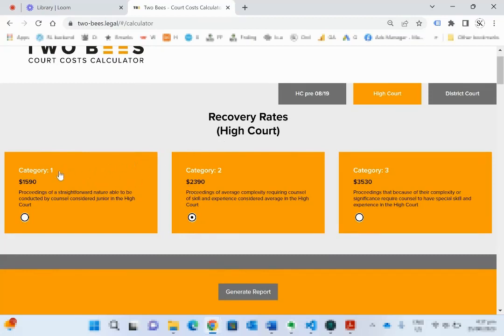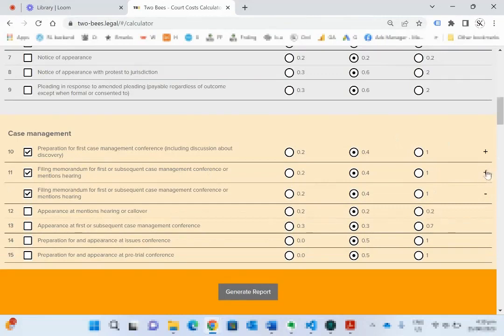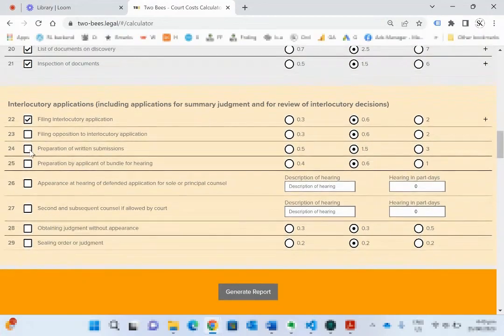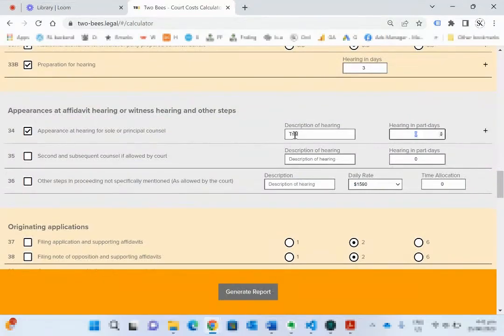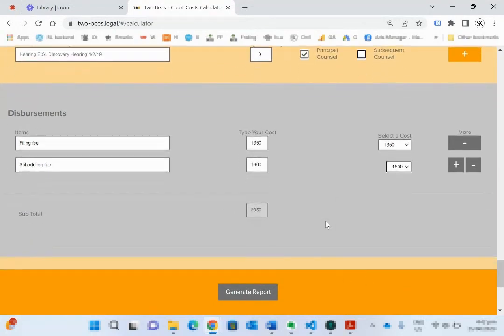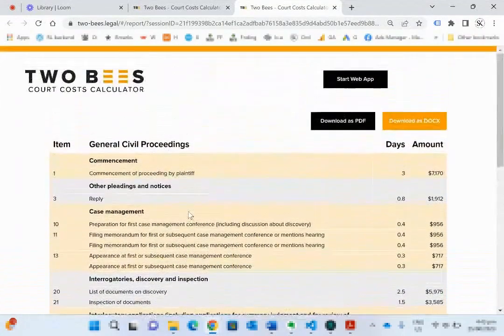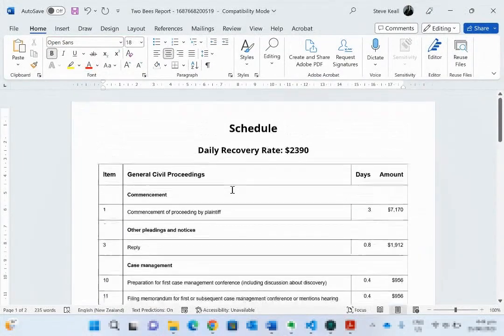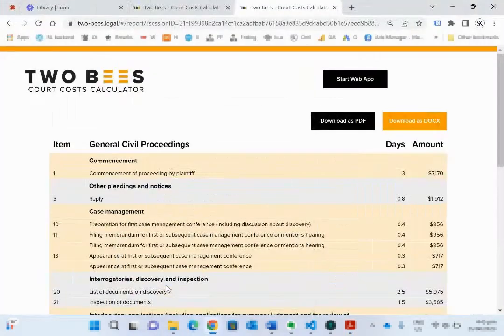Walkthrough: Two Bees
An explainer for using web app Two Bees, a Court costs calculator and report creator for civil litigation in the High Court and the District Court in New Zealand. May contain traces of humour.